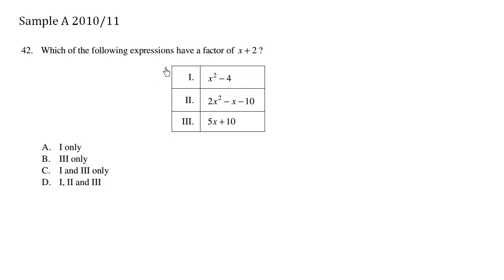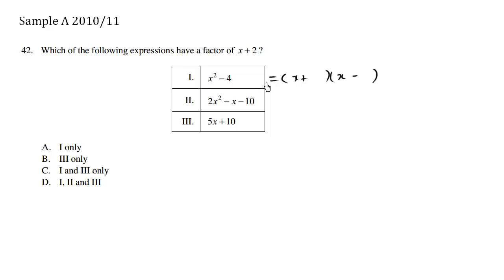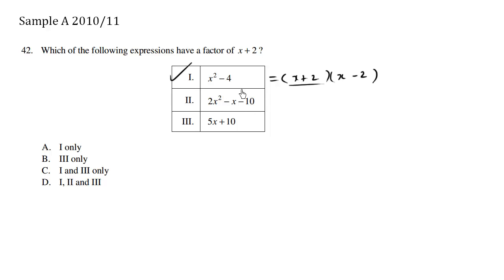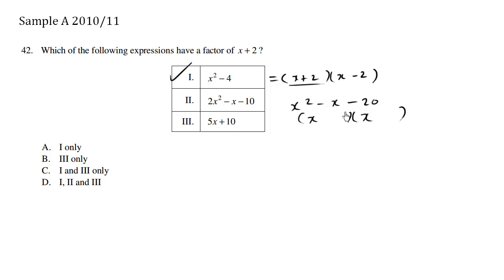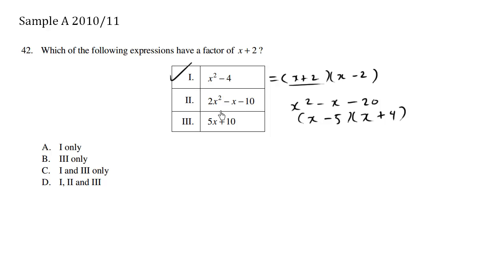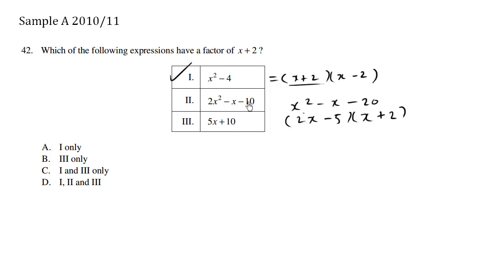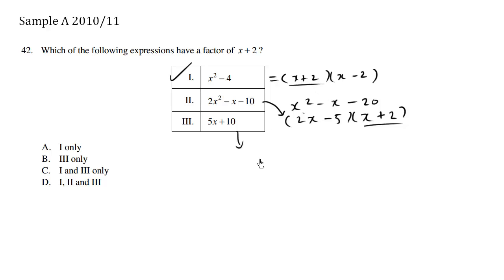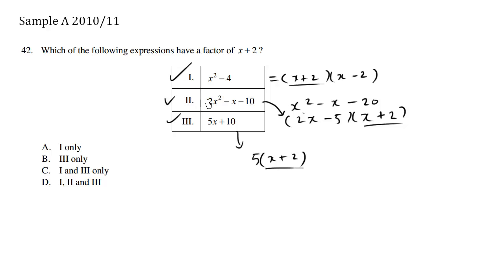Math 10 Provincial Exam Sample A - Question 42